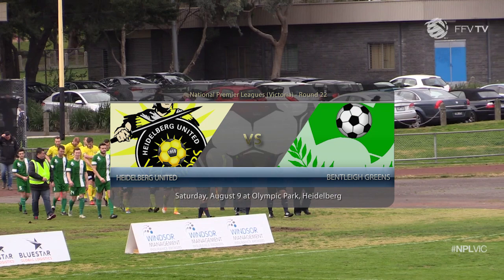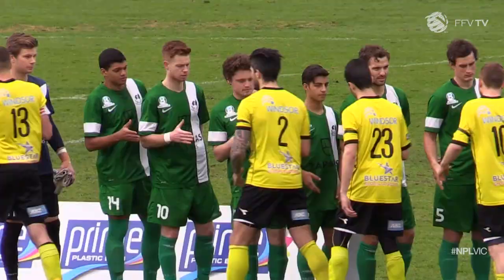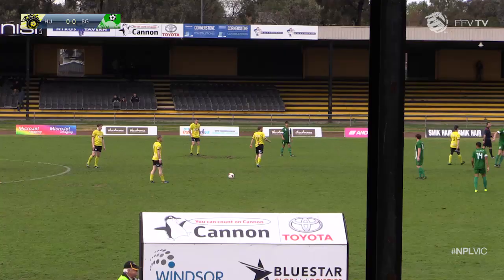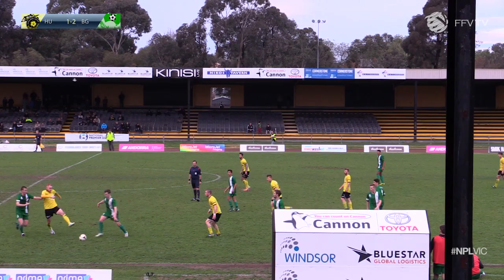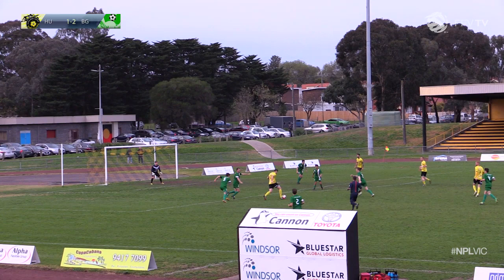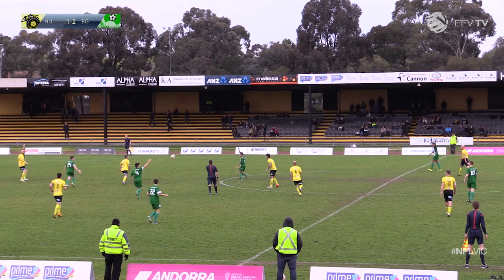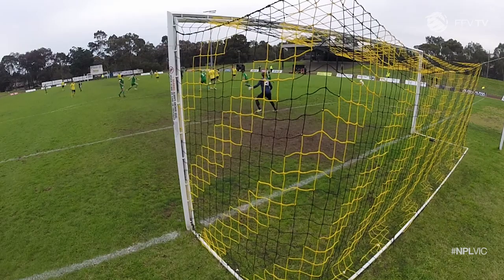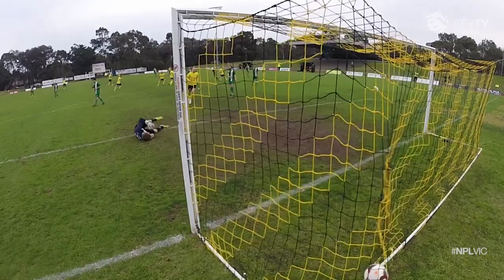NPL RD 22: Heidelberg United v Bentleigh Greens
Heidelberg United played out an entertaining 2-2 draw at home against Bentleigh Greens on Saturday afternoon at Olympic Village.

The hosts hit the lead early courtesy of a lovely long-range strike by midfield playmaker Andrew Cartanos, which eluded the diving Bentleigh shot-stopper Alistair Bray.

Bentleigh’s attacking lynchpin, Ryan De Vries, pegged the home side minutes prior to half time.

With the game leveled one apiece, De Vries doubled his total in the second half.

The Bentleigh number 14 came up with an audacious chip from the left wing to catch Heidelberg custodian Griffin McMaster off his line.

With little time left to play Heidelberg attacker Kaine Sheppard came up with the goods.

The Heidelberg man pulled off a lovely strike inside the area to level the scoring, despite Bentleigh goalkeeper Bray’s best attempts to save the strike.

MATCH DETAILS

Heidelberg United 2 (Cartanos 8’, Sheppard 83’) drew against Bentleigh Greens 2 (DeVries 39’ 70’) at Olympic Village. [HT 1-1]

Bentleigh Greens: 21. Alistair Bray (GK), 2. Tom Matthews, 3. James Cummings, 5. Jack Webster, 8. Wayne Wallace (16. Nicholas Teichman, 18’, 22. Lewis Foster 81’), 10. David Stirton, 12. Luke Gallo, 14. Ryan De Vries, 24. Luke Pilkington 15. Christian Carvallo, 19. Liam McCormick (4. Patrick Avice 68′)

Unused sub(s): 1. Lajos Hun, 7. Jamie Deabreu

Yellow card(s): Nil

Red card(s): Nil

Heidelberg United: 1. Griffin McMaster, 2. John Lazaridis, 4. Jordan Wilkes, 13. Luke Byles, 19. Jacob Williams (8. Zane Sole, 81), 9. Kosta Karnakaris (6. Paul Miller, 60’), 10. Jack Petrie, 11. Mark McGough, 23. Andrew Cartanos (17. Steve Pace, 60’), 14. Dan Heffernan, 22. Kaine Sheppard

Unused Sub(s): 32. Ryan Norval, 5. Milos Illic

Yellow Cards: 9. Kostas Kanakaris 26’

Red Cards: Nil